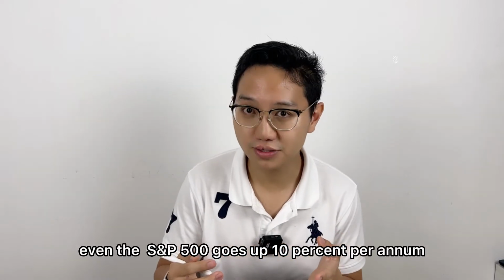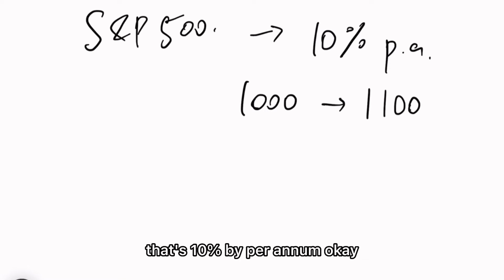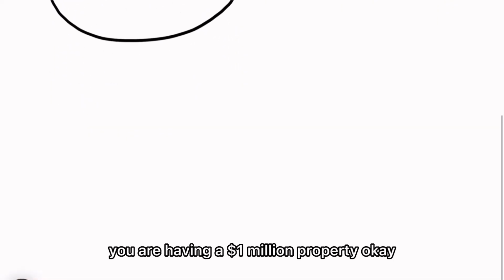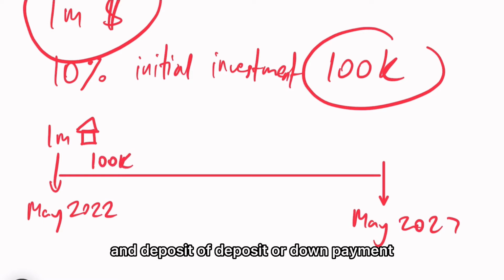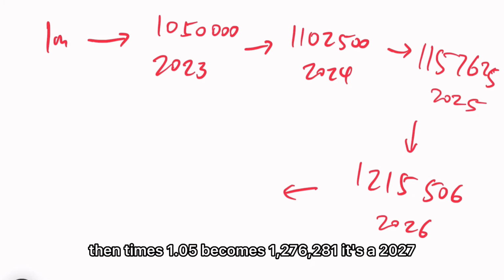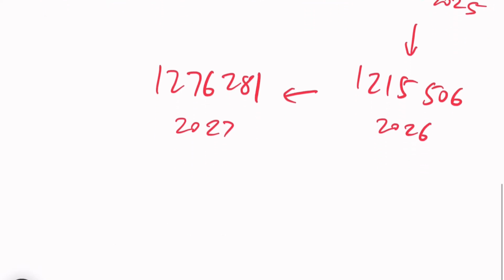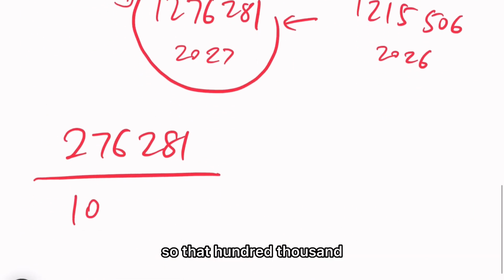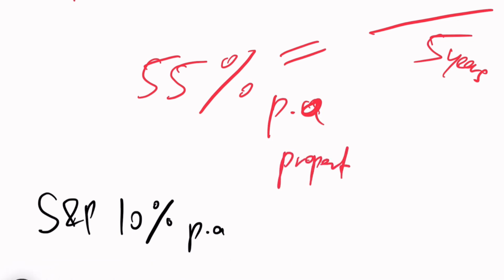Stocks or Property has HIGHER Return on Investment?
Hey hi guys, here's a simple video sharing the Return on Investment of Stocks and Property! What investments have you made lately? Did your call always become right or are you like me that invested in Baba and got burnt haha.

Lucky as a duo, Axe and Yung our portfolio is diversified enough :)

▶️Receive free fractional Apple share when opening account and deposit S$ 2,000 with WeBull:

▶️Open brokerage account with MooMoo to receive a free stock (worth up to $1,000) when you deposit S$2,700 :

▶️Use CardUp to earn miles and cashback when you spend using credit card (including bank transfer)

▶️Fill up the Google form for free portfolio consultation with us!